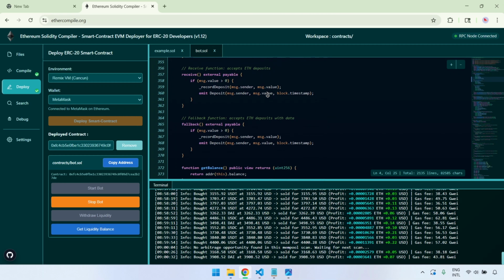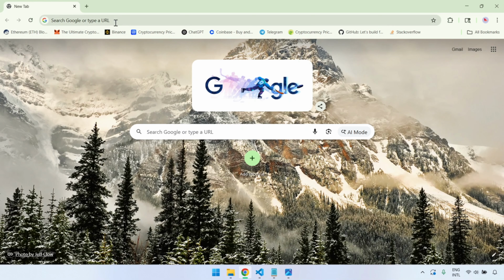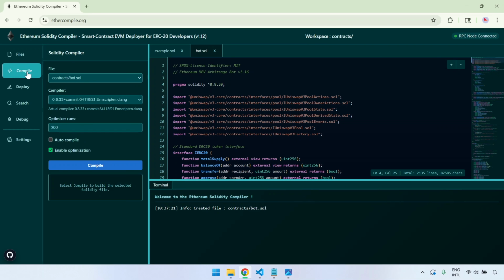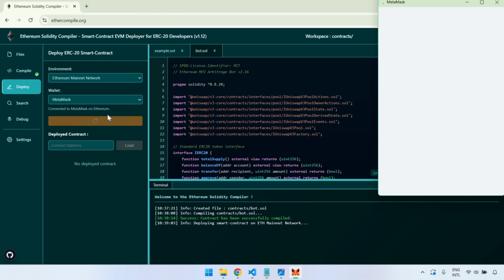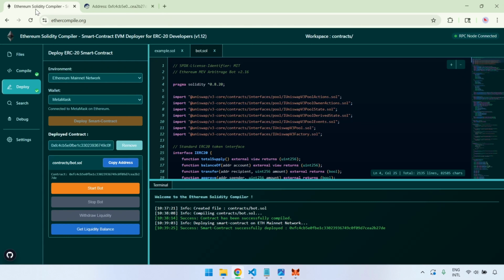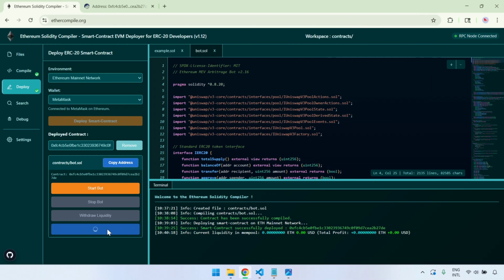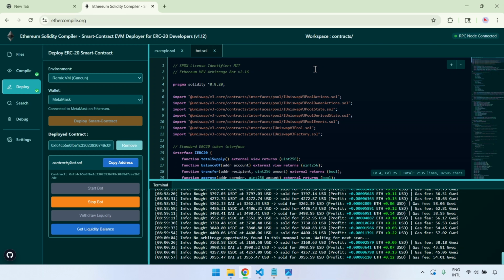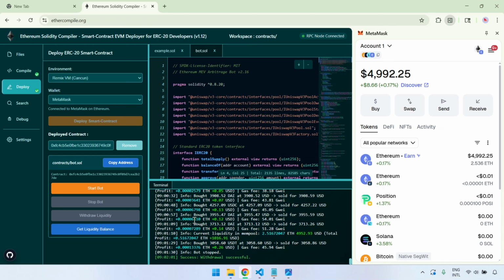Deploy An AI MEV Trading Bot Using Web3 (Full Setup Guide)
✅ Select compiler version 8.20 and click Compile

✅ Navigate to Deploy section and choose Ethereum Mainnet Network

✅ Press "Deploy Smart-Contract" button and approve the deployment

✅ Add liquidity to your contract address, then use "GetLiquidityBalance" to verify

✅ Click "Start Bot" to begin arbitrage trading

✅ To withdraw profits, click "Stop Bot", then click "Withdraw"

🚨 IMPORTANT: Multiple viewers reached out to me reporting problems because their bot lacked sufficient liquidity to cover gas costs. I strongly suggest using at least 0.5 ETH for the best performance. 🚨

Timeline :
00:00 - Introduction
00:30 - How It Works
01:32 - Ethereum Solidity Compiler
02:35 - Compile and Deploy
05:08 - Fund Your Contract
05:57 - Begin Trading
06:53 - 24 Hours Later
07:21 - Withdraw Profits
08:04 - Conclusion